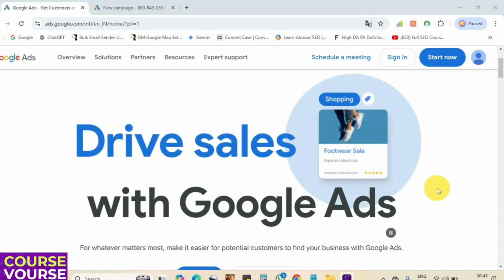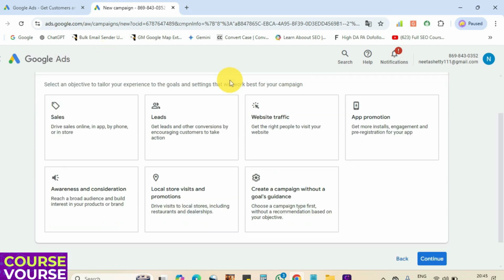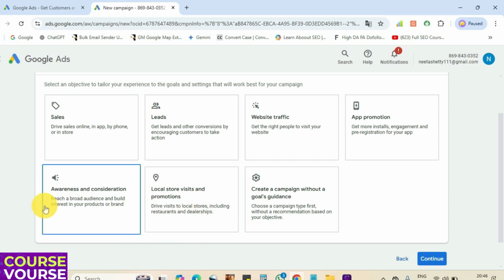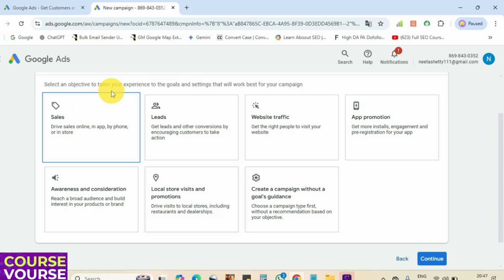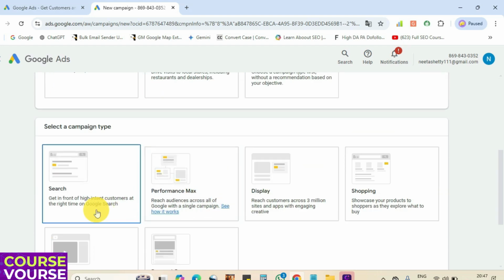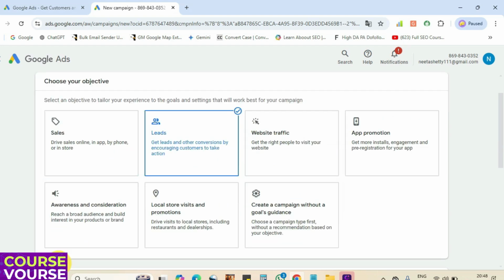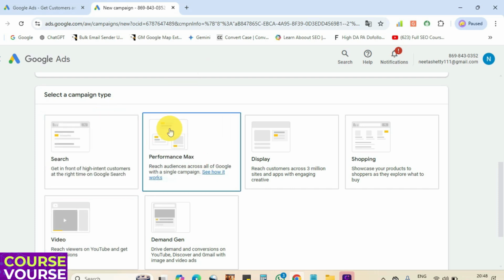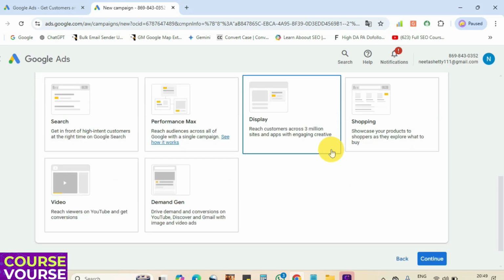Google Ads Course Tutorial | Understanding All types of Campaign Objectives Google Ads Course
Google Ads Course Tutorial | Understanding All types of Campaign Objectives Google Ads Course | Welcome to Course Vourse Channel

Google Ads Course Tutorial